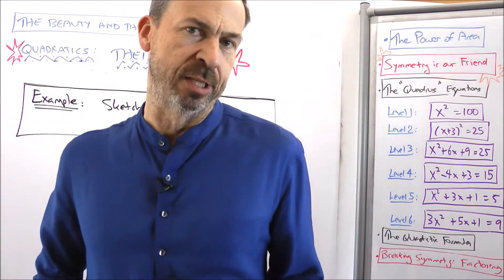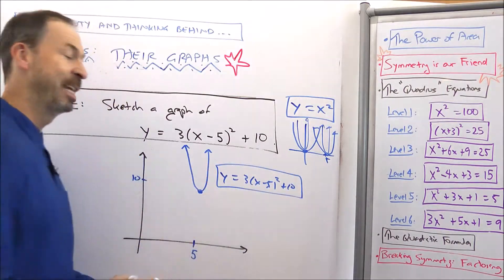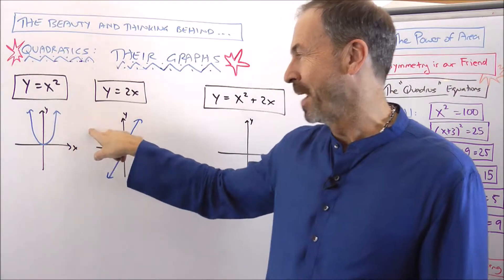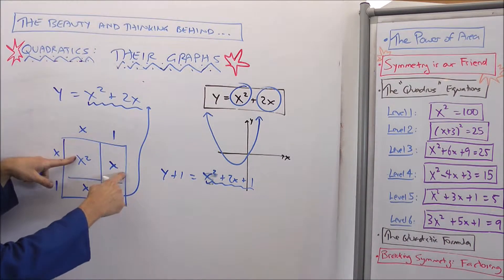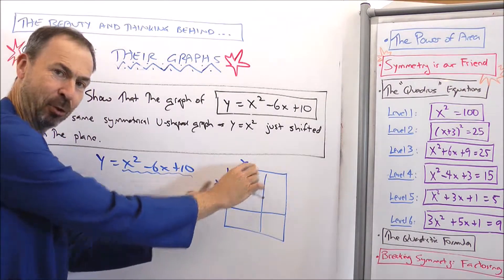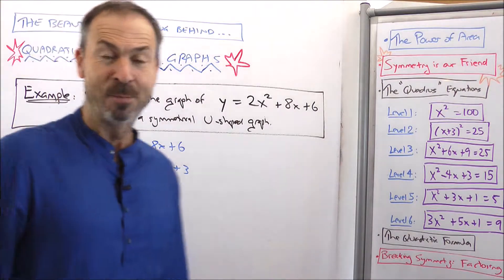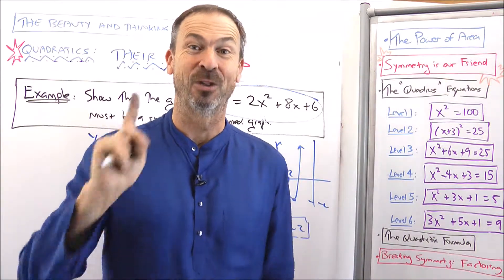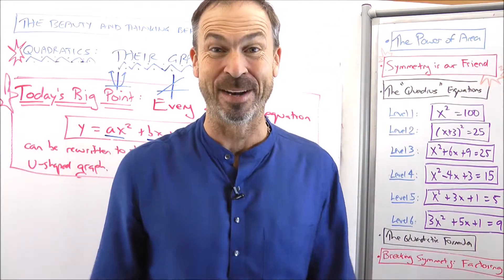Quadratics: Lesson 5.4